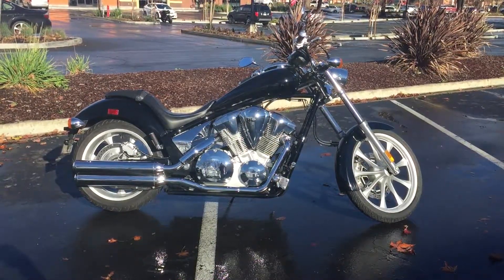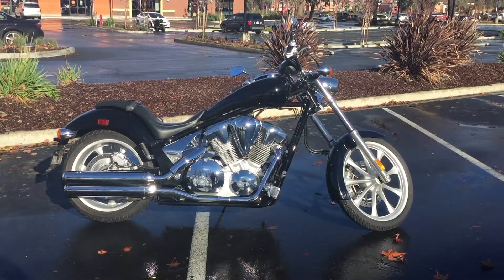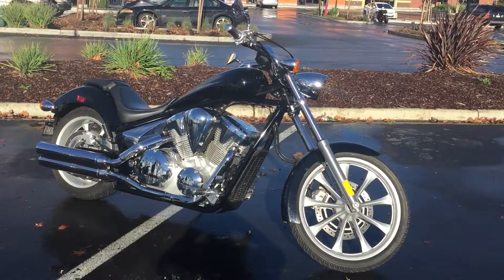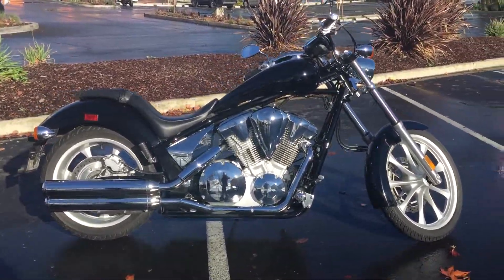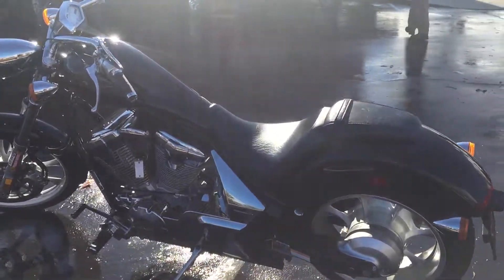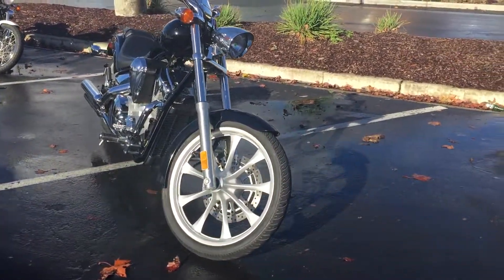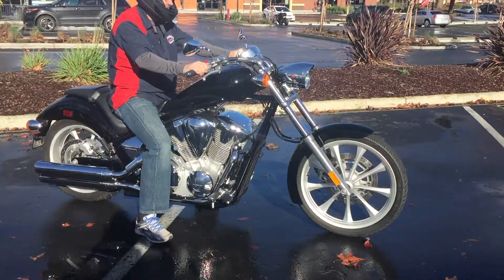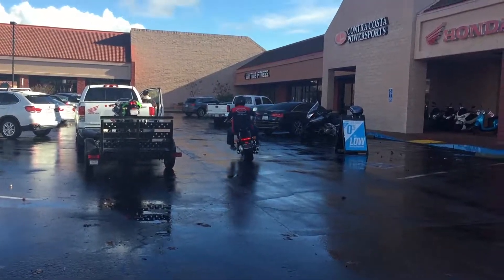Contra Costa Powersports-Used 2010 Honda Fury 1300cc Factory Chopper motorcycle w/ABS brakes